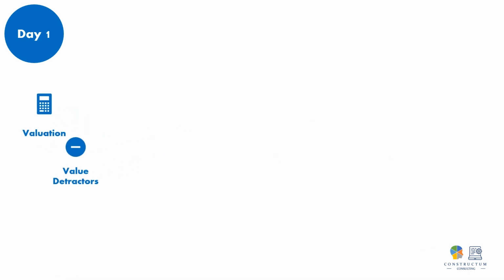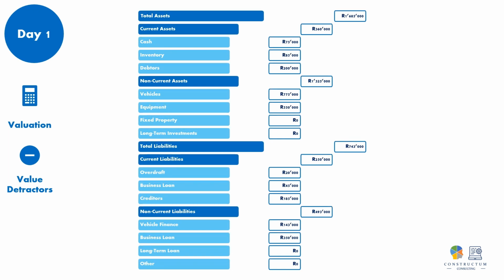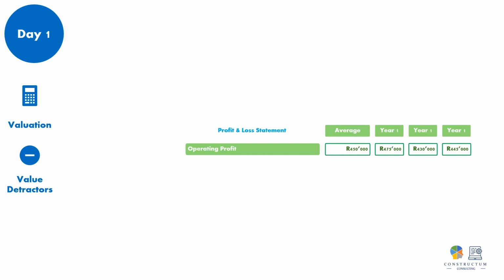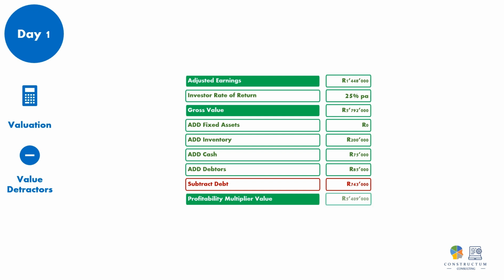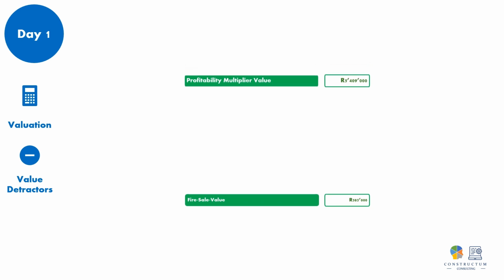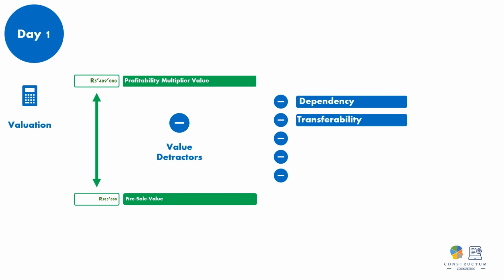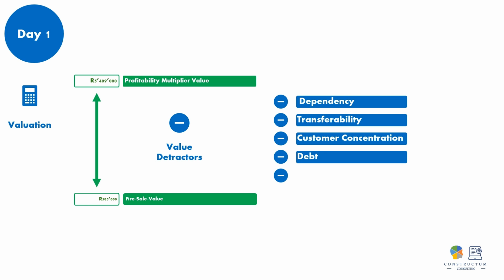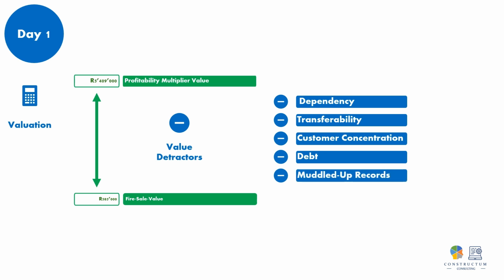Day 1 Business Valuation and Value Detractors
The process of transforming an existing business into an asset of value include four steps:
Complete a Valuation of the business in its present form.
Identify Value Detractors, the factors that detract value from the business.
Develop a Vision of what the business must look like in three to five years.
Craft an Exit Strategy aimed at realizing value for the current owner of the business.